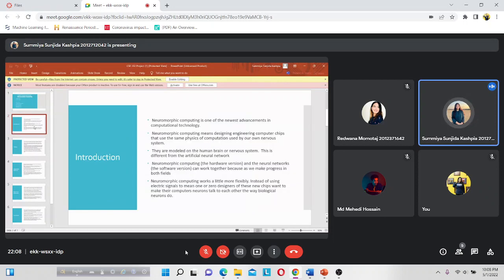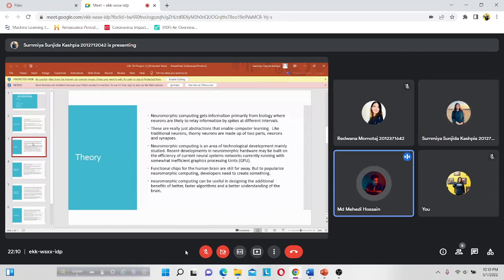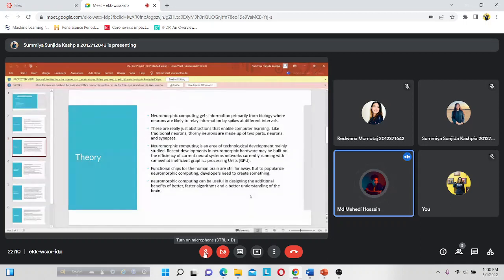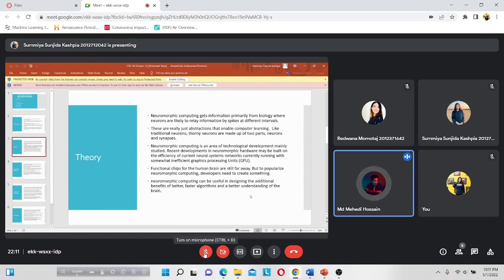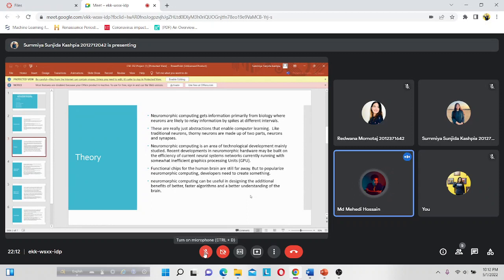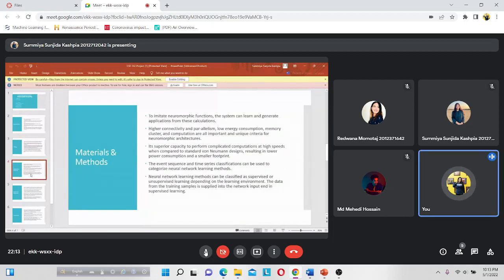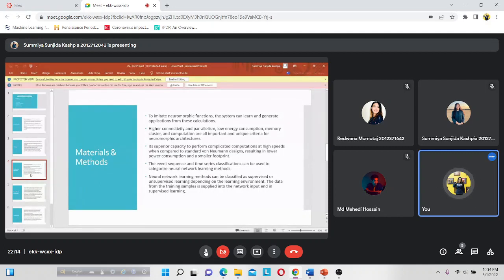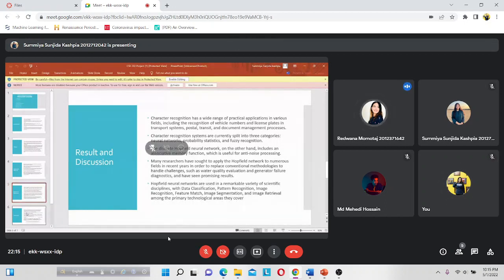Neuromorphic Computing CSE332 Group Project Presentation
Hello Everyone.  It is a presentation for the CSE332 course ( Computer Design & Architecture)  from a group of students from North South University.

Topic: Neuromorphic Computing

Presented by:
Tohura Ismail Peea
Summiya Sunjida Kashpia
Redwana Momotaj
Mehedi Hossain

Faculty:
Dr. Ahsan Habib (AHBB)